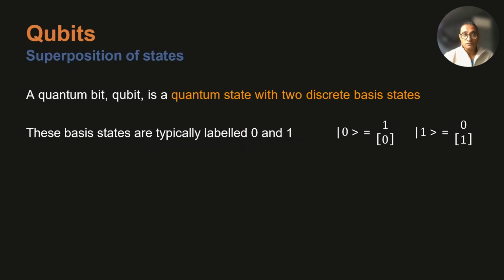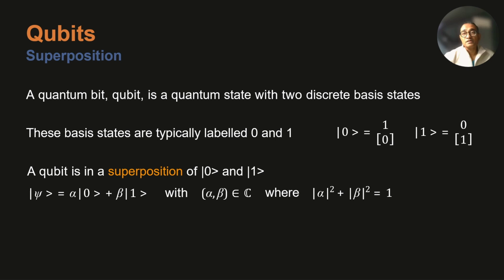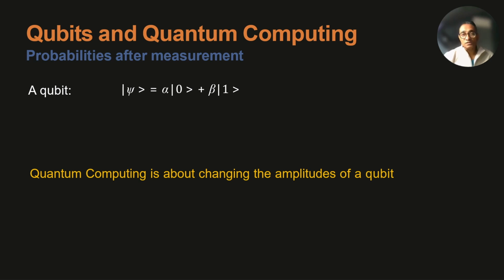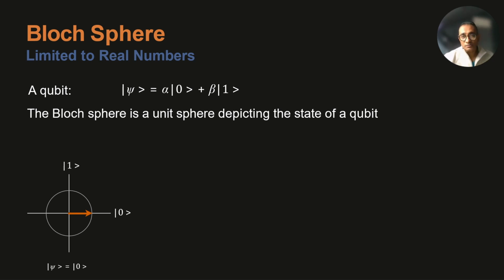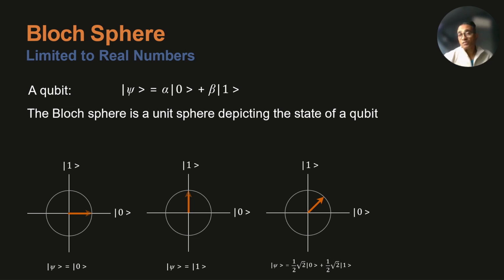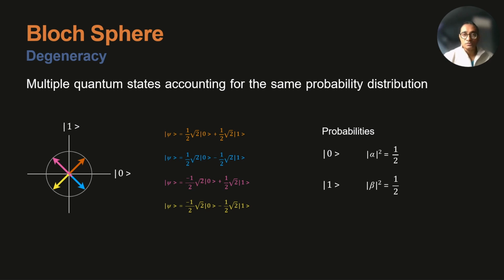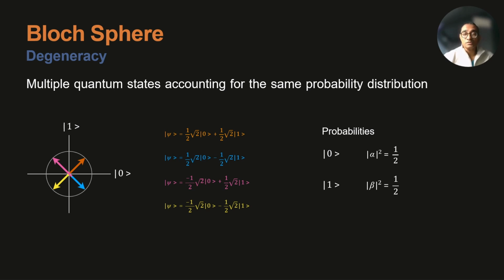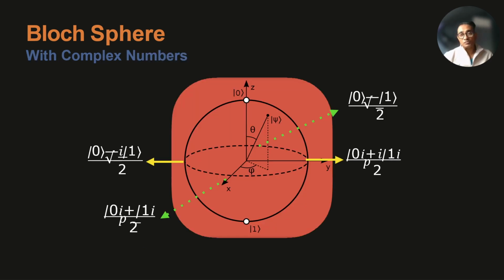QGL_Video_2_Quantum Circuit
A quantum circuit is a computational model representing sequences of quantum gates applied to qubits. Circuits visualize quantum algorithms using diagrams where horizontal lines represent qubits and boxes denote gate operations. Common gates include single-qubit gates (Hadamard, Pauli) and multi-qubit gates (CNOT, Toffoli) that create superposition and entanglement. Measurements collapse quantum states into classical bits. Quantum circuits form the foundation for quantum algorithms like Shor's and Grover's. They enable quantum simulation, optimization, and cryptography. Circuit depth (gate layers) and width (qubit count) determine computational efficiency. Modern quantum computers execute these circuits to solve problems exponentially faster than classical counterpart